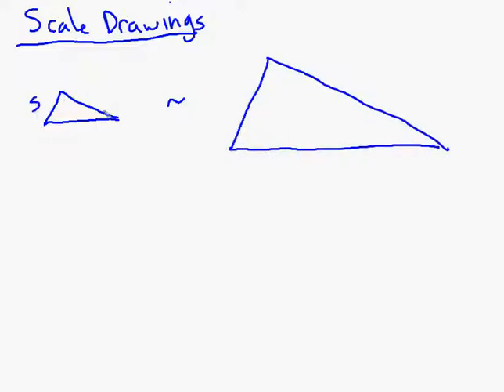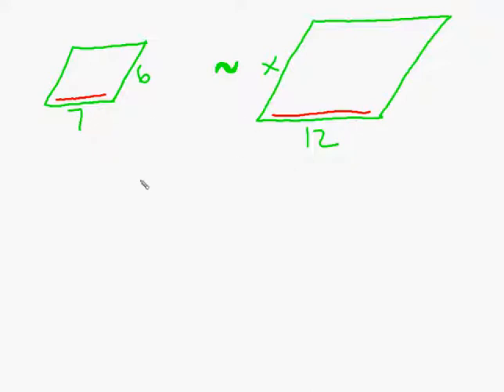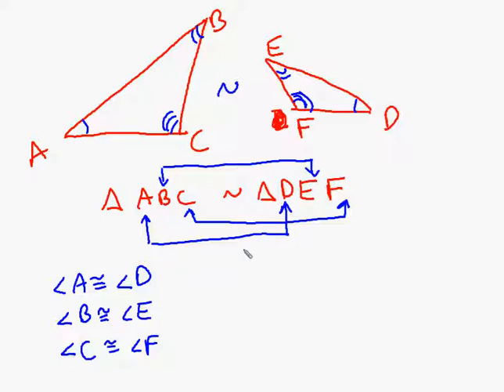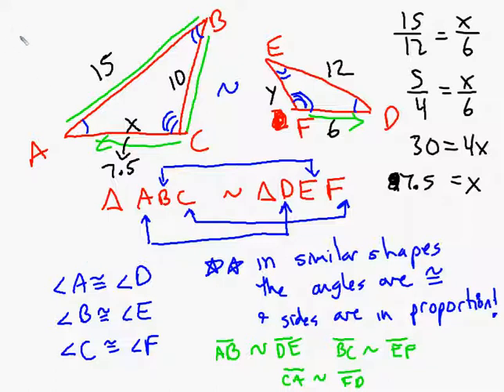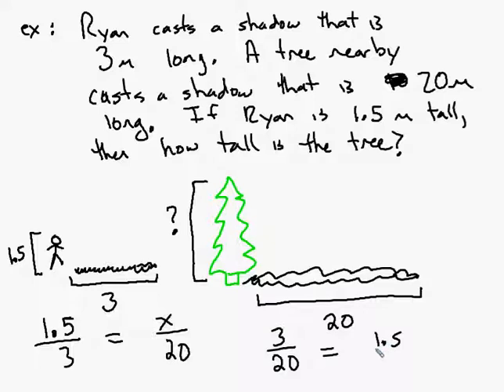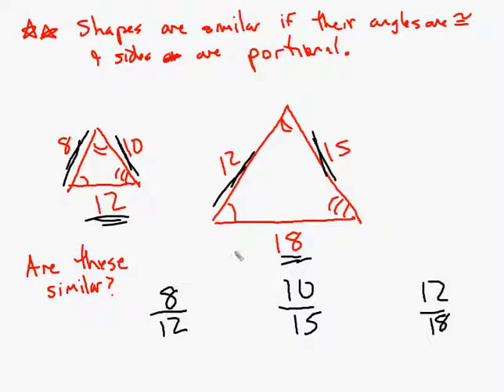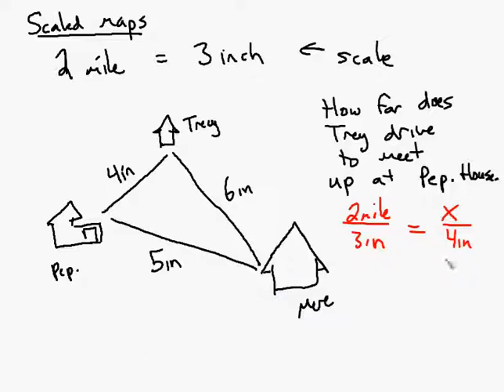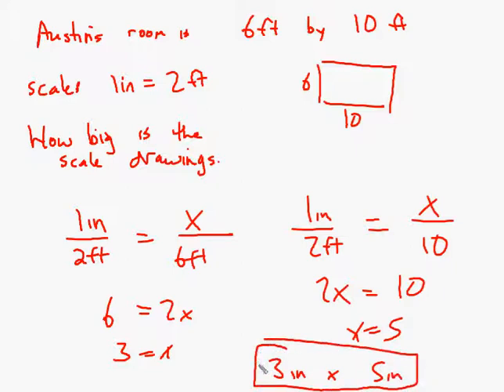Algebra - Chp 4 - Section 2